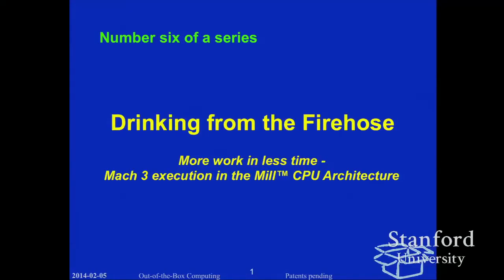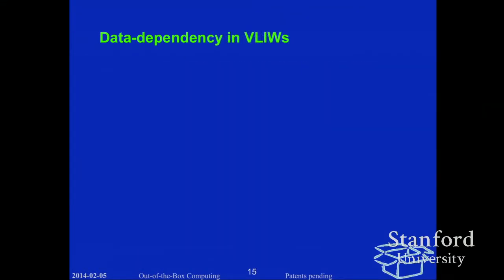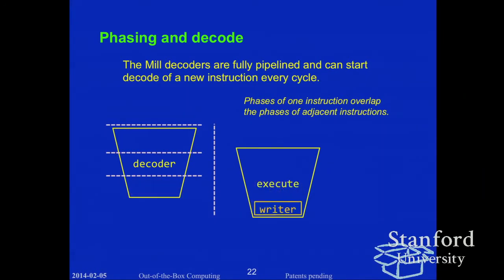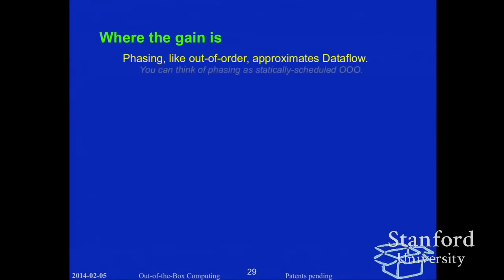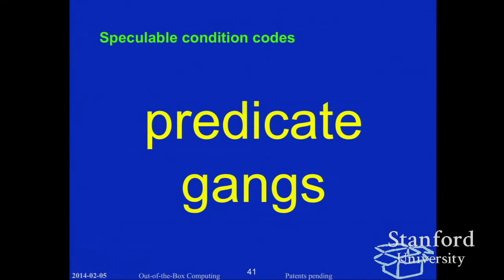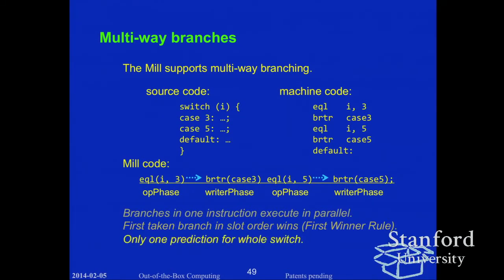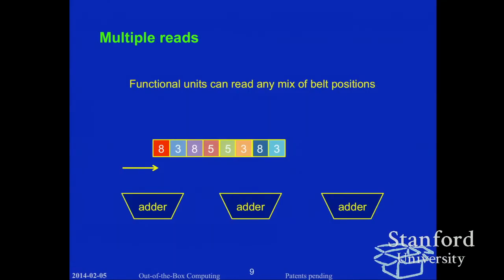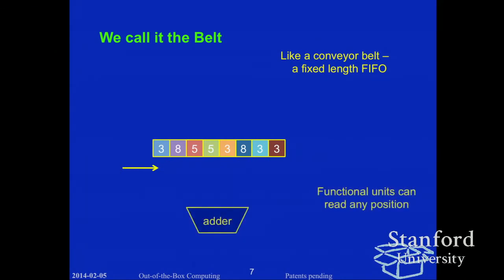Stanford Seminar Instruction execution on the Mill CPU - The Best Documentary Ever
Instruction execution on the Mill CPU -Ivan Godard, Out-of-the-Box Computing Colloquium on Computer Systems Seminar Series (EE380) presents the current .

Drinking from the Firehose: How the Mill CPU odes 30+ Instructions per Cycle -Ivan Godard, Out-of-the-Box Computing Colloquium on Computer Systems .

EE380 Stanford Center for Professional Development Ivan Godard.

Mostly missless memory in the Mill CPU: Avoiding the pain of cache misses in a statically-scheduled architecture -Ivan Godard, Out-of-the-Box Computing .